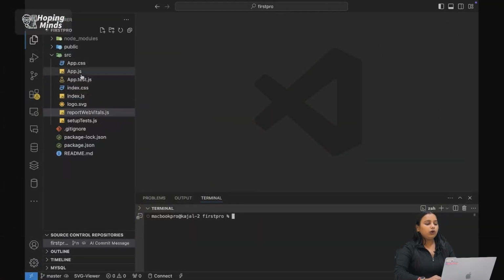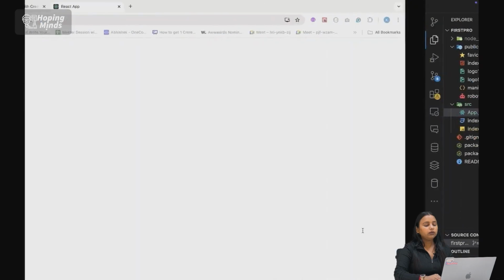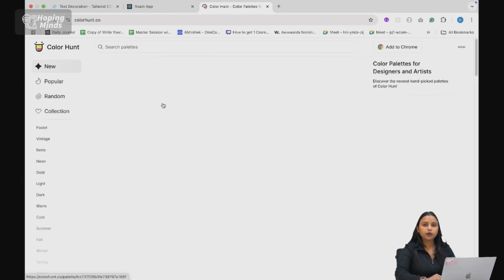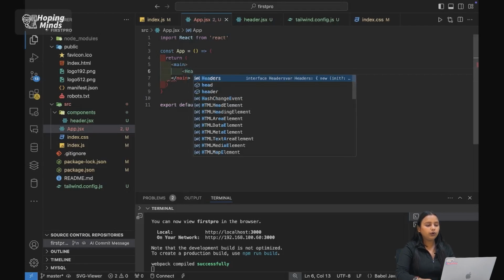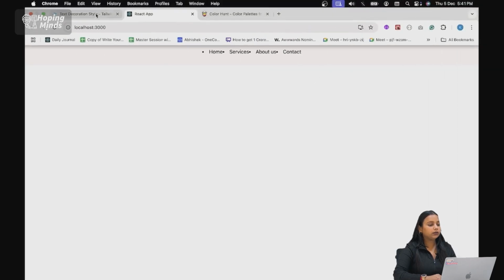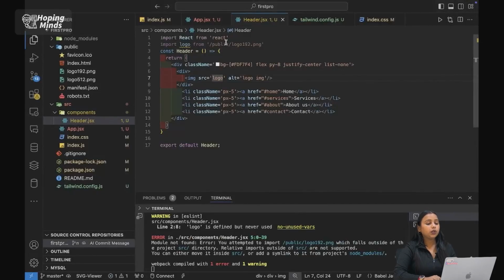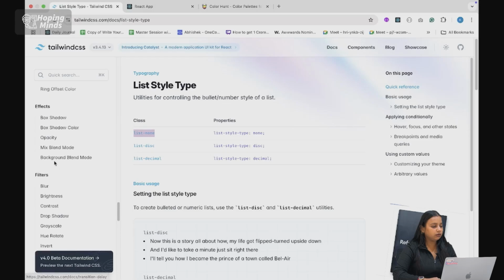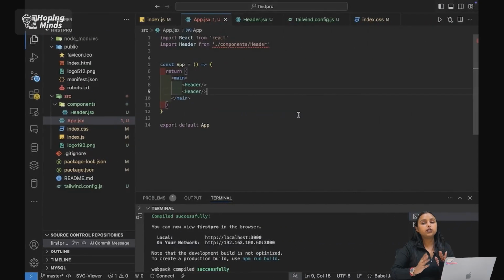4.4 Using Tailwind CSS with React